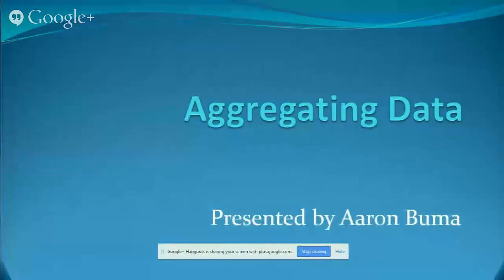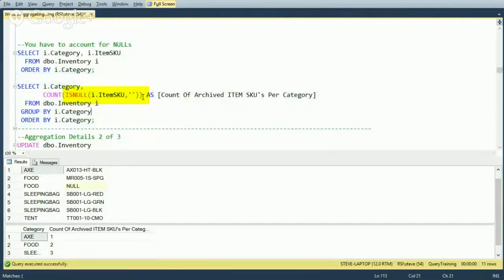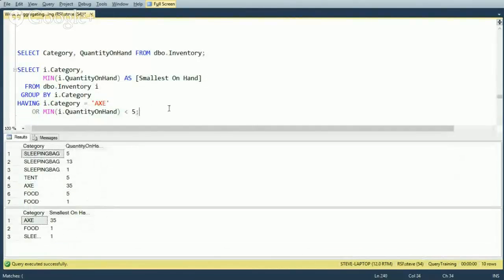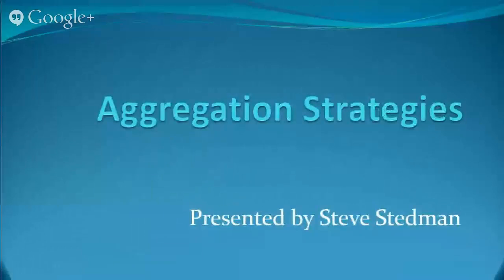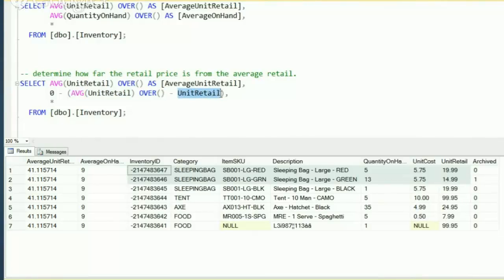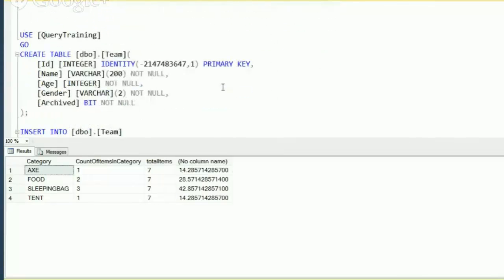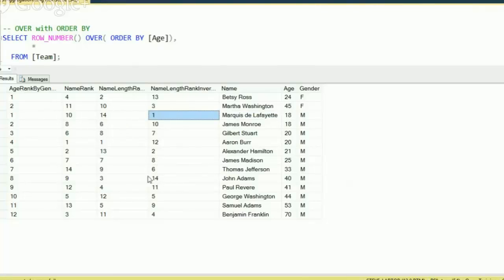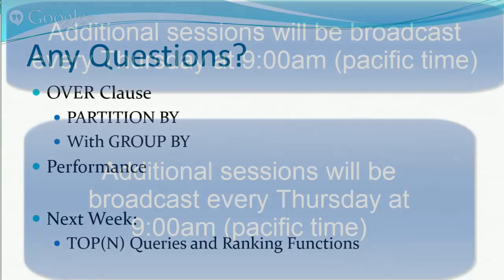SQL Server Aggregate functions and the OVER clause.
SQL Server Training for the Microsoft 70-461 exam. This session includes Aggregate functions and the windowing functions (OVER, PARTITION BY).